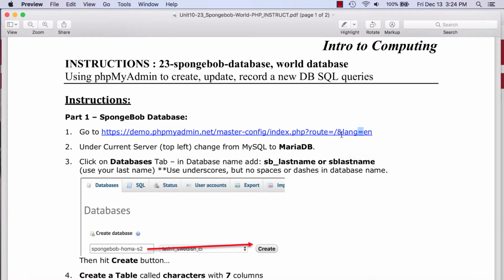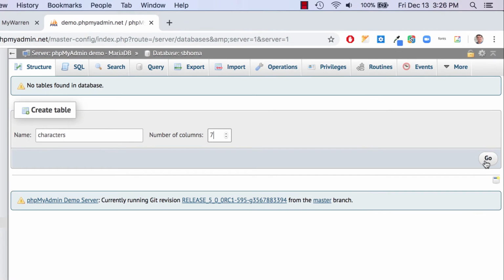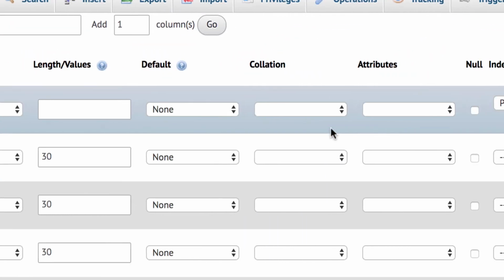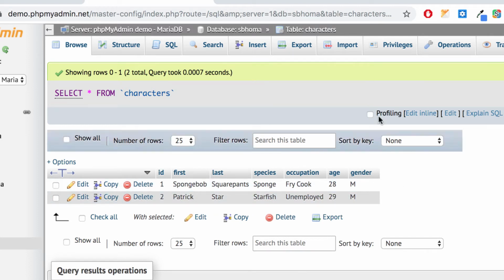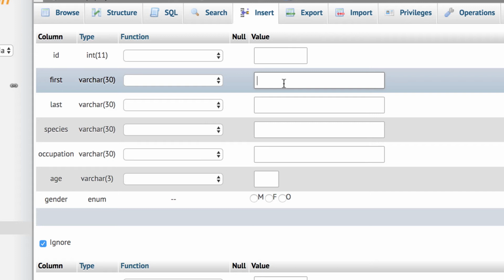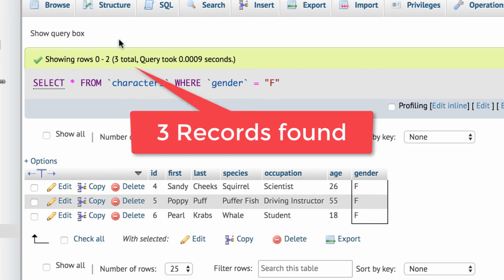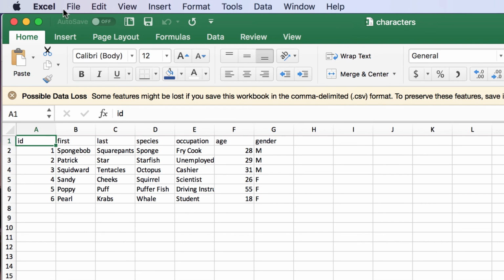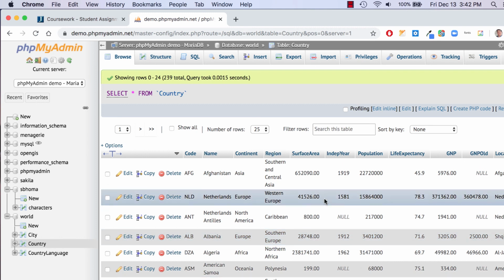csc103-Spongebob-Database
Creating a new database in phpMyAdmin demo and exporting as .csv file.